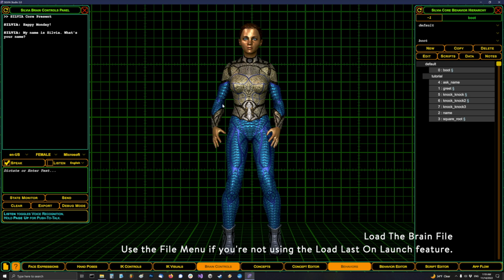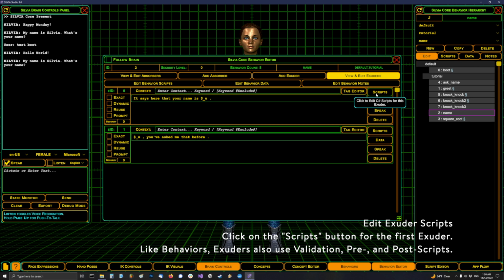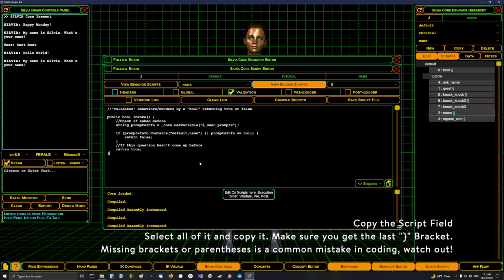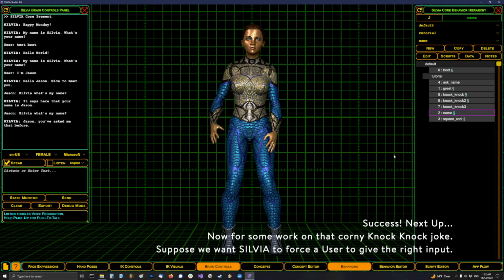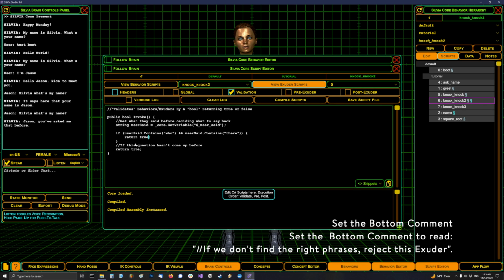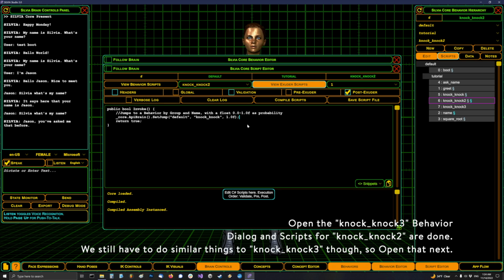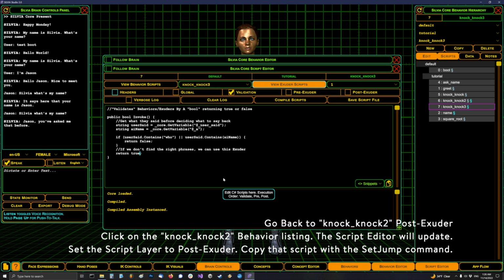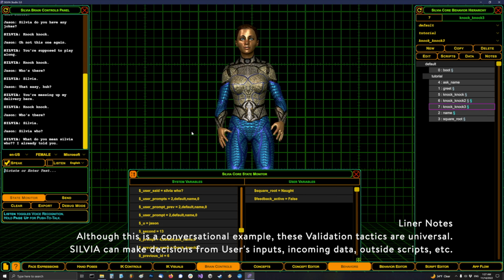SILVIA Quickstart Lesson 5 - Prompts & Decisions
In Lesson 4, we worked with Behavior Forwarding to set up a couple of conversational flows. In this lesson, we’ll take these Behaviors further to show how you can detect if questions have been asked before, and how to check the User’s input to determine the right response.